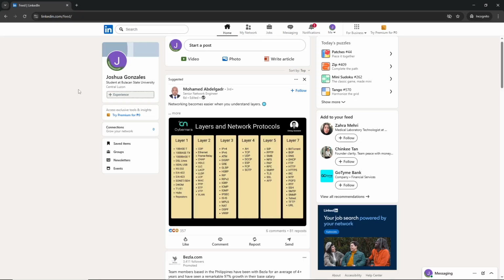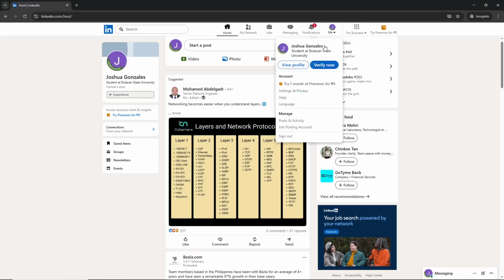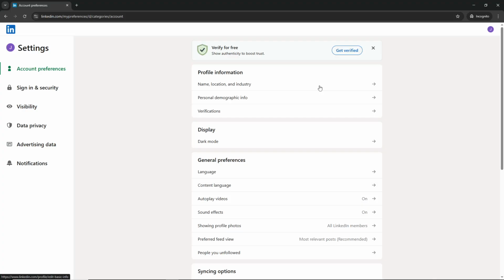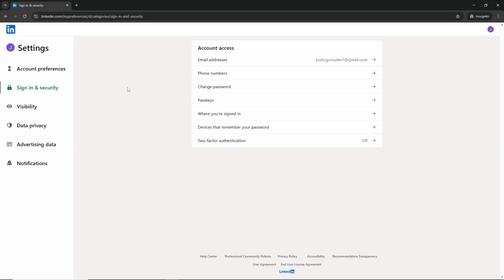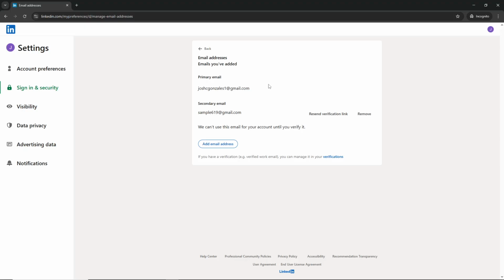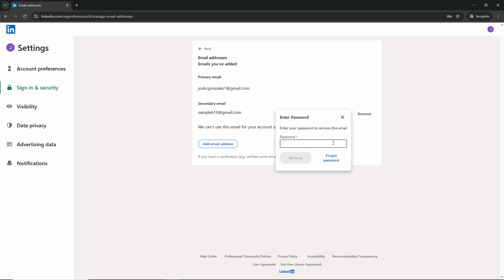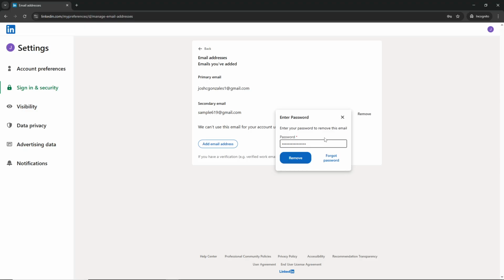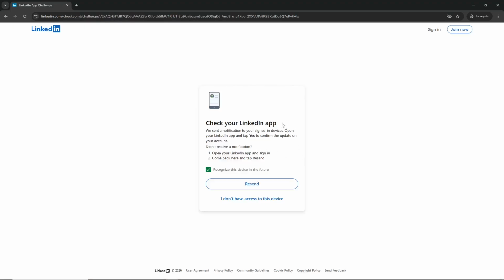How to Remove Email Address From LinkedIn Account (Tutorial 2026)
By the end of this video, you’ll know how to remove email LinkedIn, delete email address LinkedIn account, take out email from LinkedIn profile, change primary email LinkedIn, remove old email LinkedIn account, LinkedIn account email management, how to delete email on LinkedIn, remove unwanted email LinkedIn profile, LinkedIn primary email removal process, manage email addresses LinkedIn settings, how to unlink email LinkedIn account, get rid of email LinkedIn profile